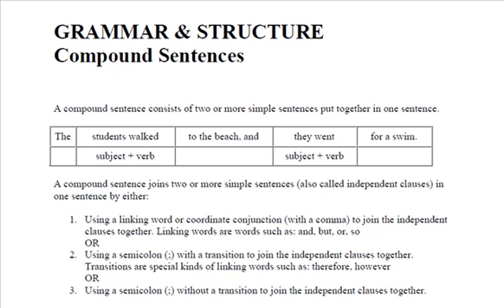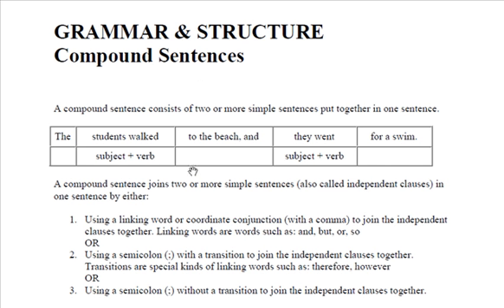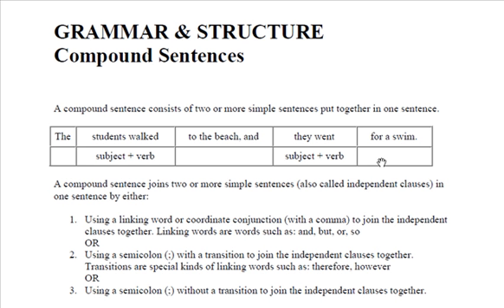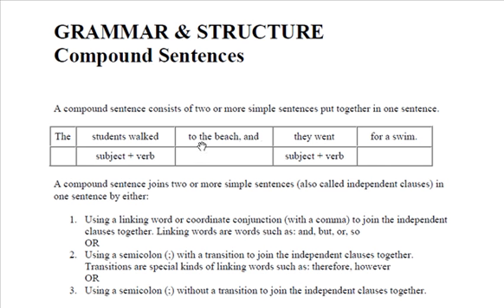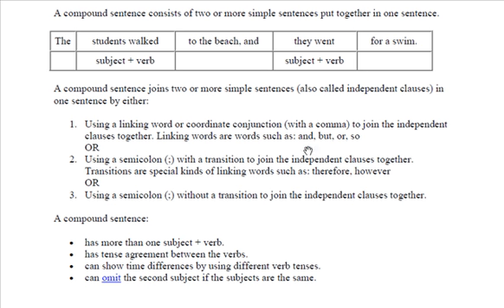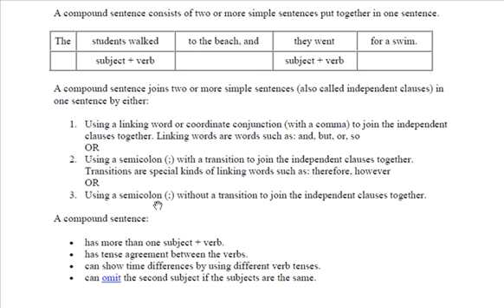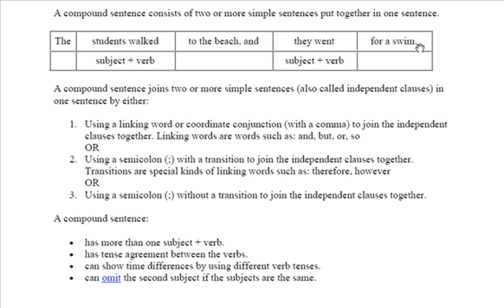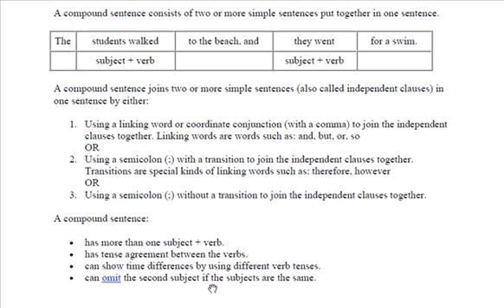Compound sentences.mp4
How to form compound sentences